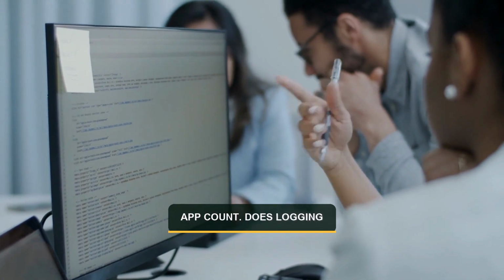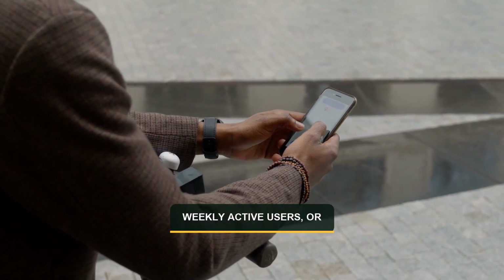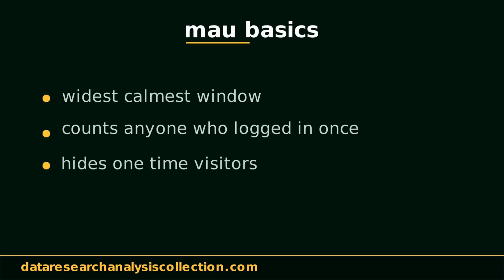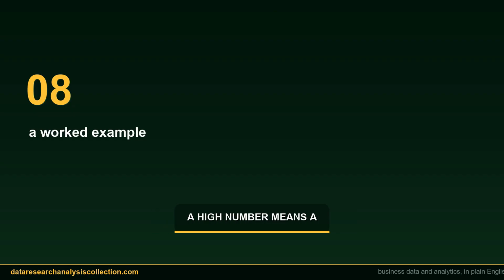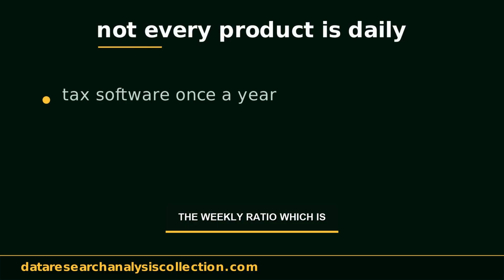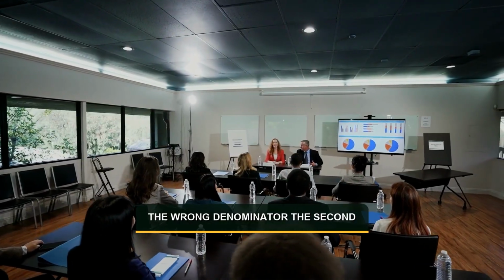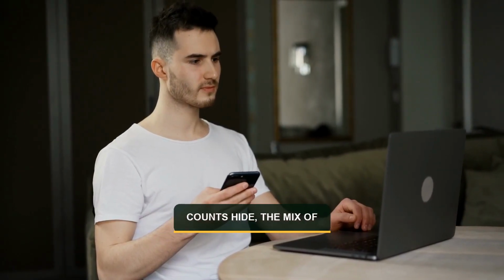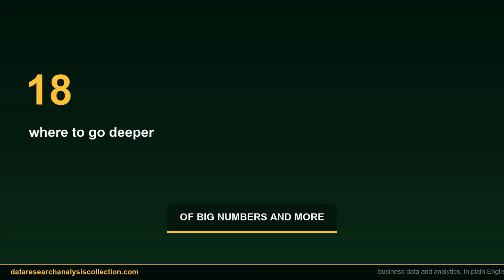DAU WAU MAU and Stickiness: What Engagement Ratios Really Tell You